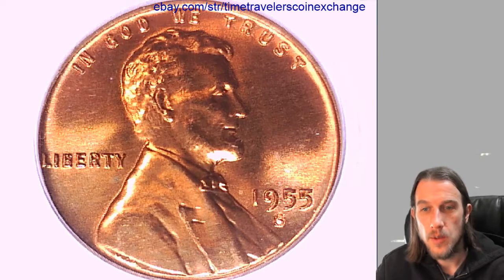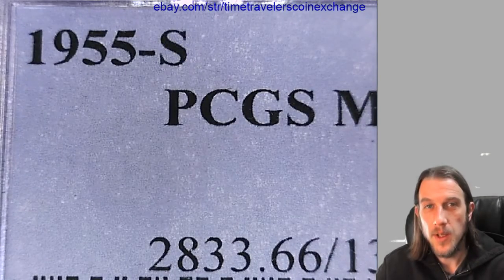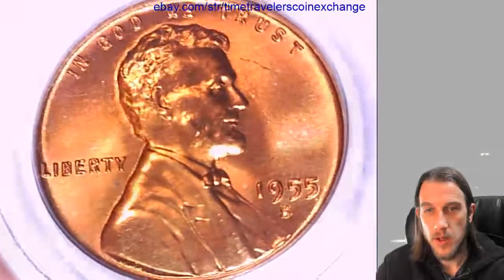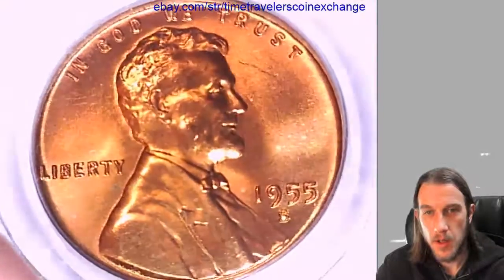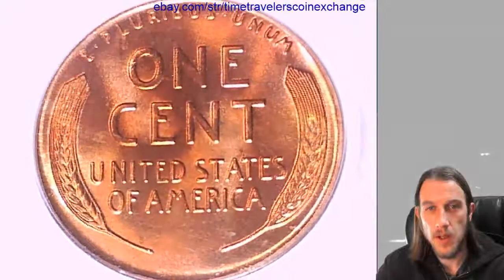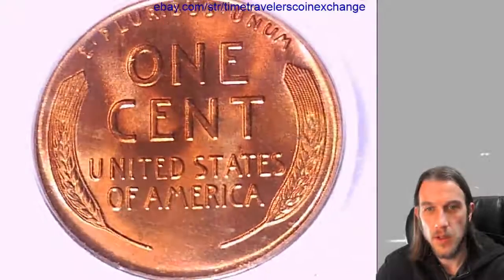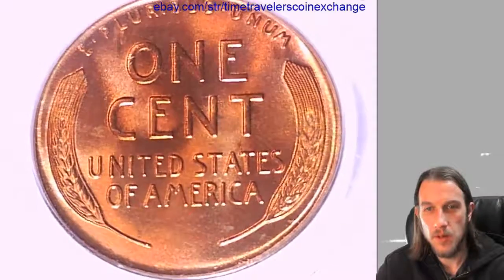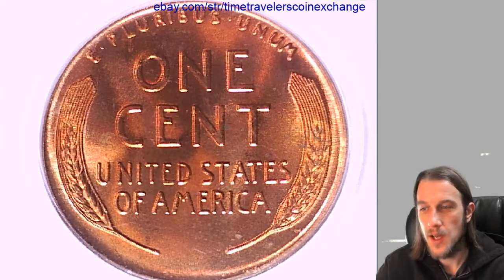Where can I sell my 1955 S Lincoln Wheat Cent Graded by PCGS MS 66 RD 13236525 Video